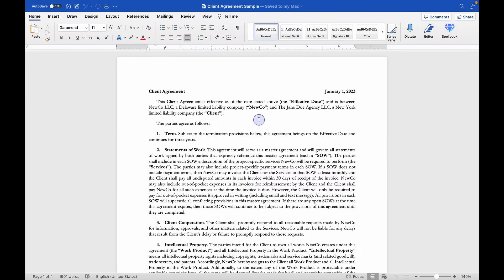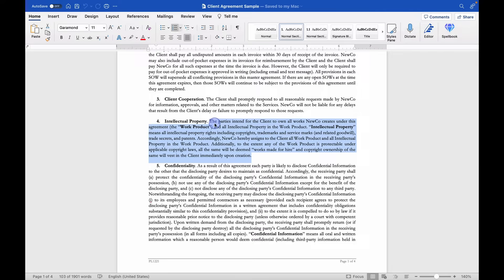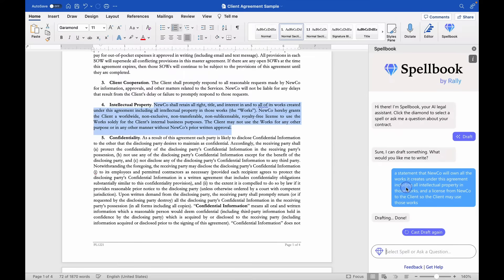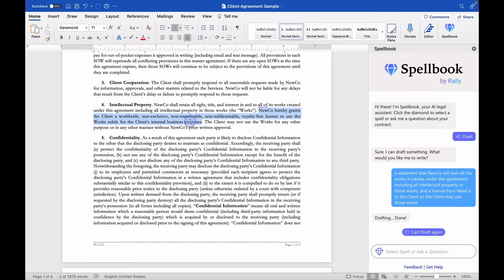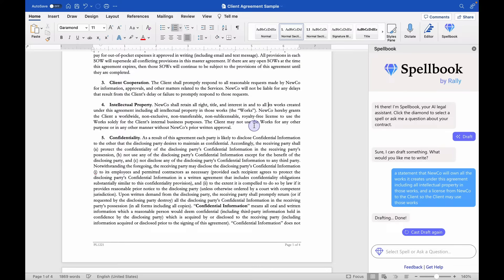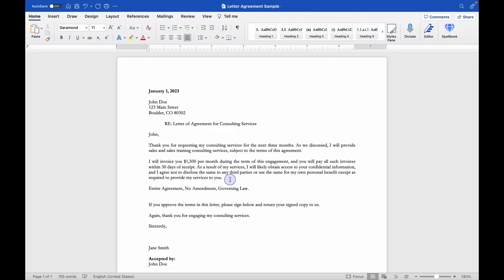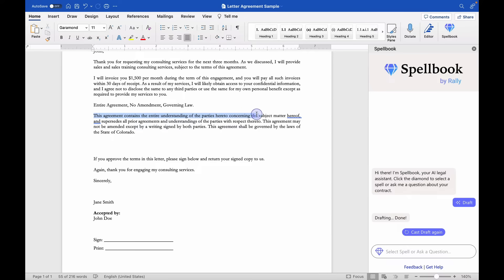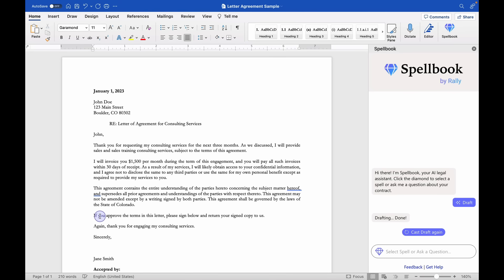How I Use Spellbook: Drafting Contract Provisions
Learn how startup lawyer Chris Brown uses Spellbook to draft contract provisions.